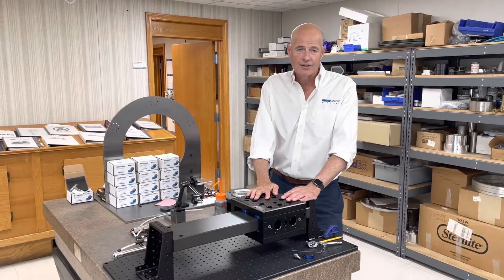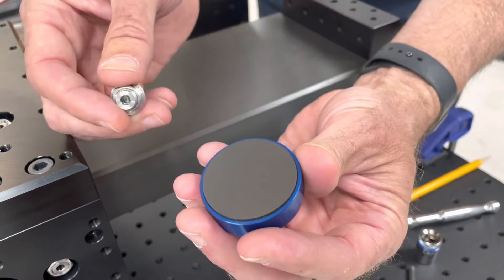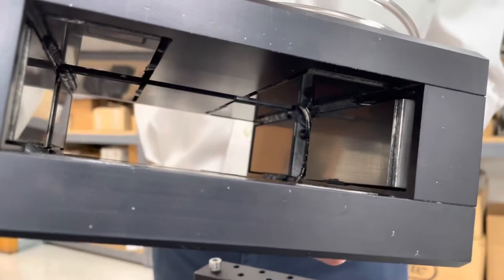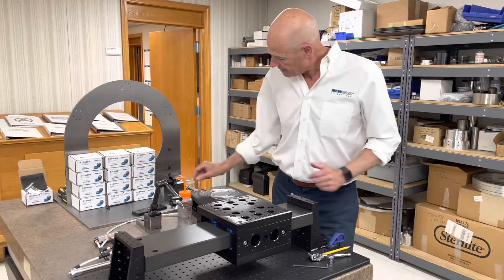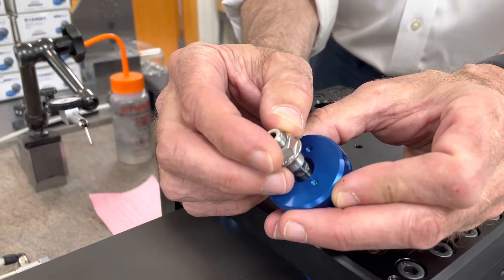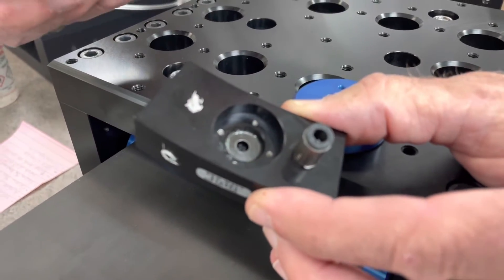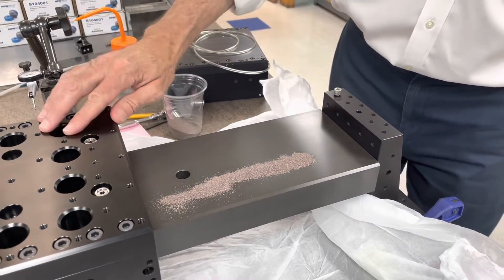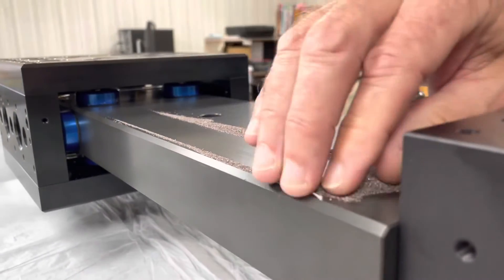Preload capability of New Way, flat round air bearings is illustrated using the adjustment screws￼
A precision air, bearing motion stage built, using New Way 50 mm diameter flat pad bearings is used to explain how the ball system works and is adjusted. It is also compared to a similar bonded bearing stage. The preload that can be applied by using the adjustment screws is very effective at keeping a high pressure under the bearing, and so keeping contamination out from under the bearing sandblasting grit is poured onto the guideway to illustrate the self cleaning capabilities of these bearings.￼